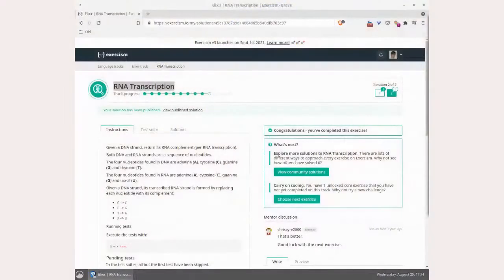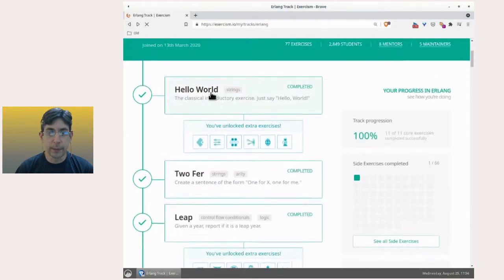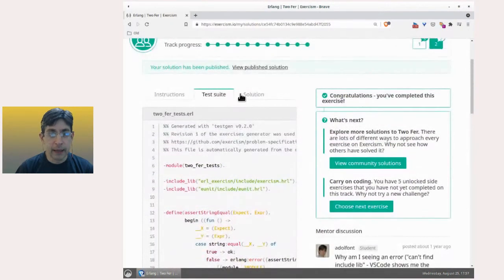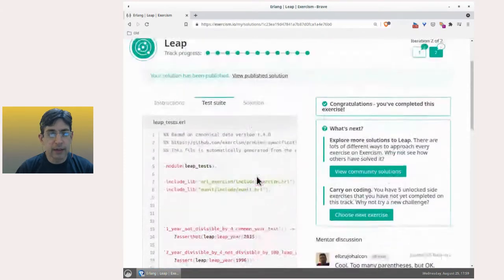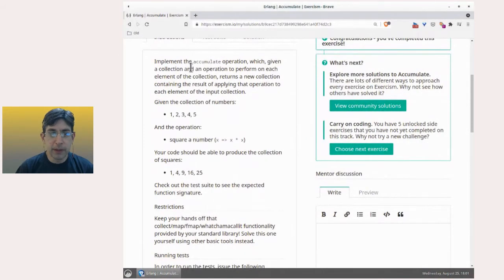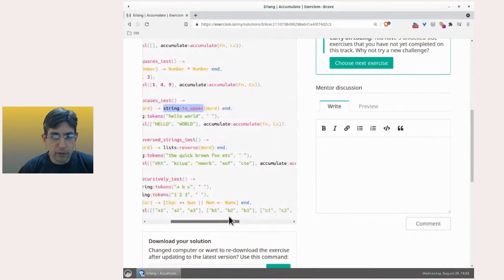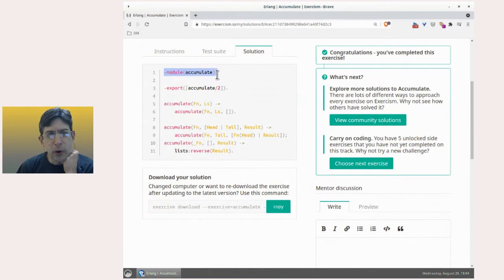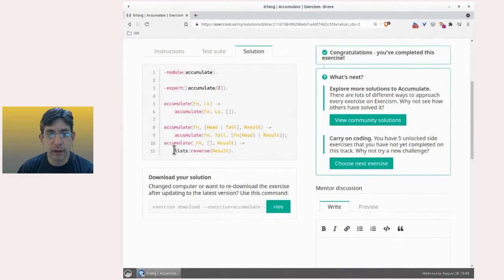The Erlang track on Exercism v2